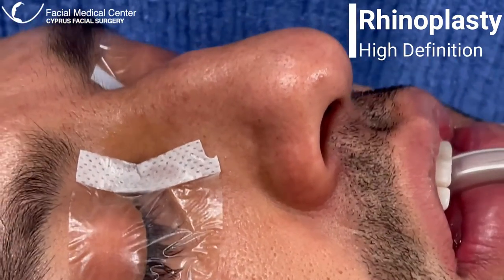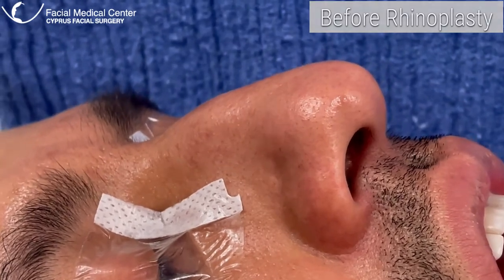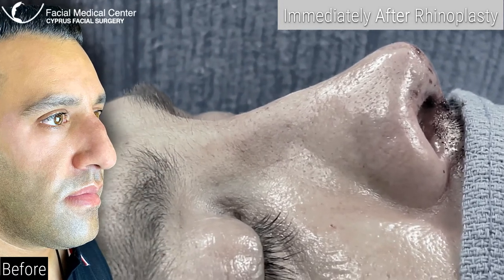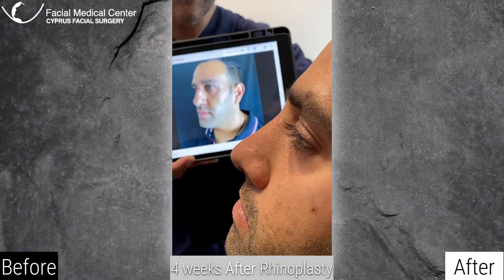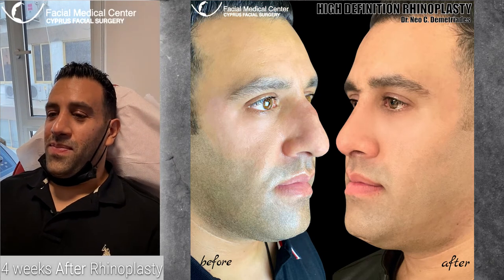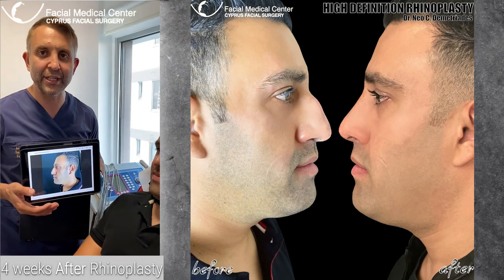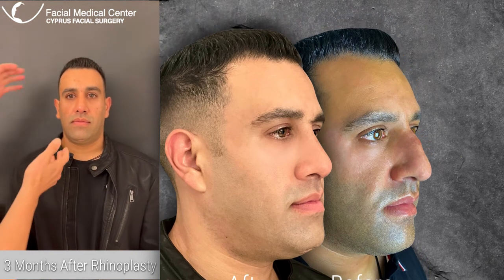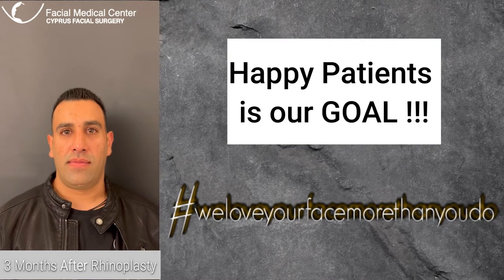High Definition Rhinoplasty |Cyprus Facial Surgery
WELCOME to @cyprusfacialsurgery !!!
✔️Rhinoplasty is even simple than ever
✔️New method of high definition rhinoplasty with piezoelectric surgery
✔️Accuracy
✔️Precision
✔️ High Definition Bone Sculpting
✔️No bruising
✔️Minimal Complications
✔️Minimal Swelling
✔️Fast Recovery
✔️Only Natural Results by Dr Neo
▪️Creating the Nose You Always Wanted
▪️Rhinoplasty is the surgical procedure for correcting structural deformities of the nose. .
▪️It involves redesigning the nose either by removing excess tissues or correcting insufficiencies to improve overall nasal contour and function. .
▪️Your surgeon can shorten a long nose, narrow and wide one, reduce a wide tip, lower a high nose, and straighten a crooked one. The incision is placed in relatively hidden positions, such as inside the nostril or underneath the nose, to avoid visible scarring.
☎️Nicosia/ Limassol/ Paphos: 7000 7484
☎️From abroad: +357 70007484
👥SkypeName: Cyprus Facial Surgery
📍Location: Cyprus (Nic-Lim-Pap) & Greece (Athens), US (NewYork) , Dubai